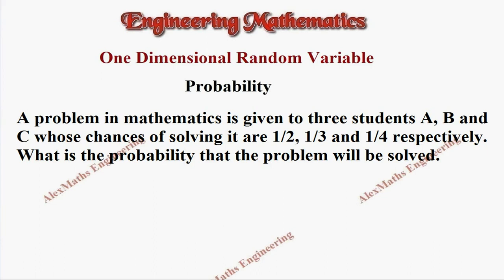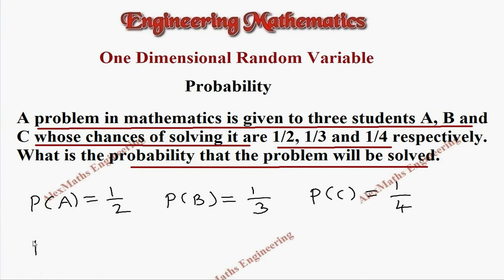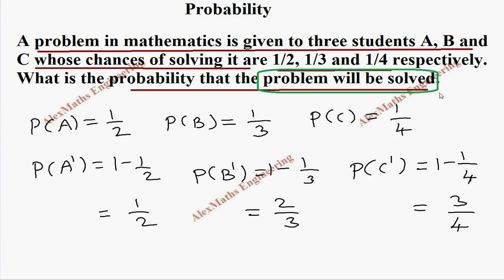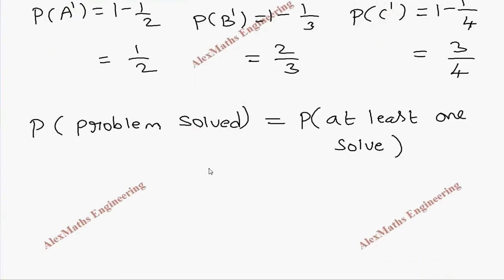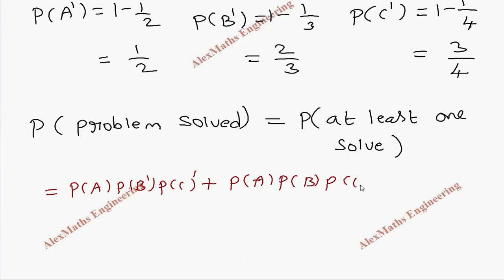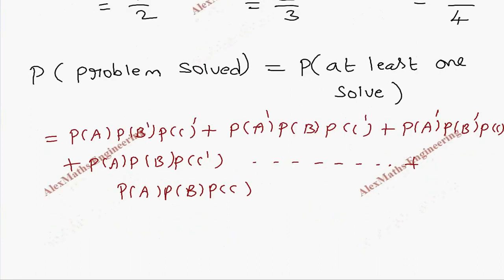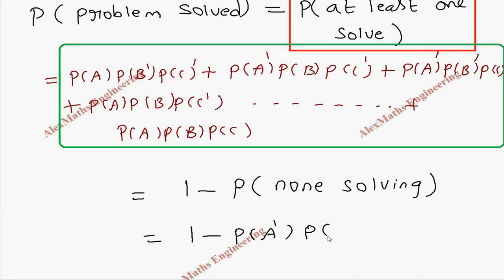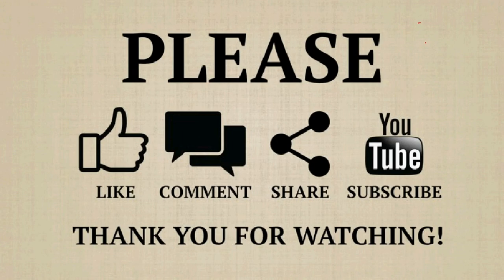One Dimensional Random Variable | Probability | Problem 27 | Engineering Mathematics